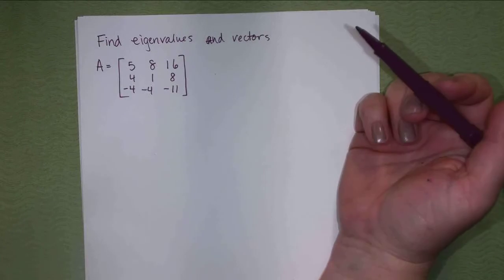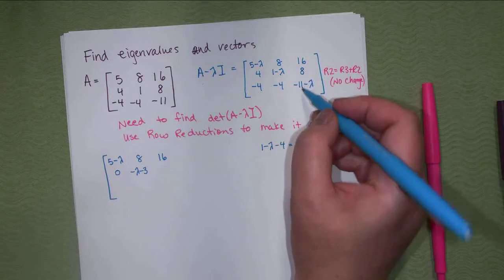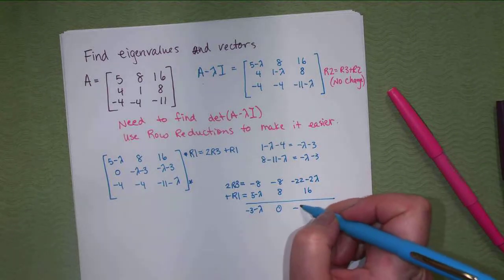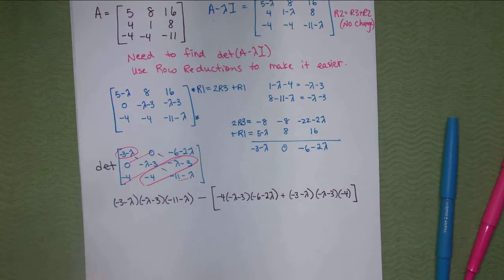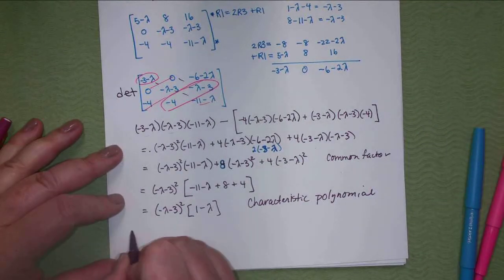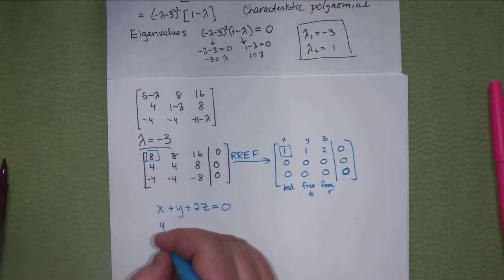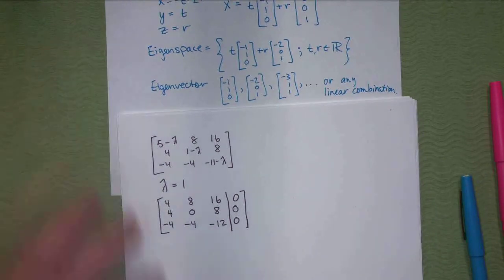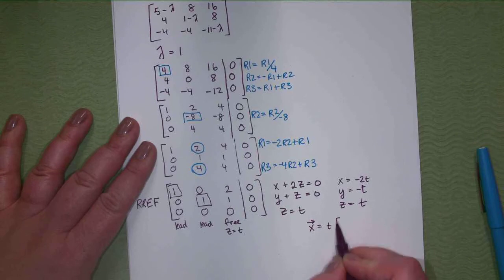1503 sec 3 4 eigenvalues and vectors part 2